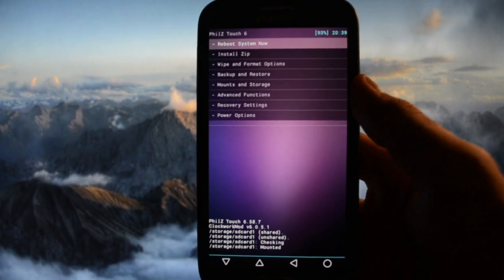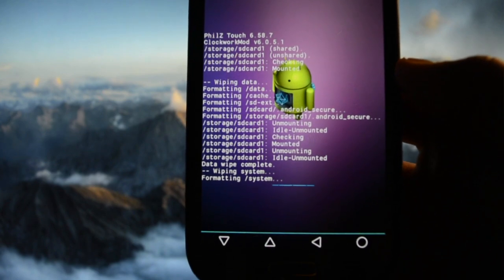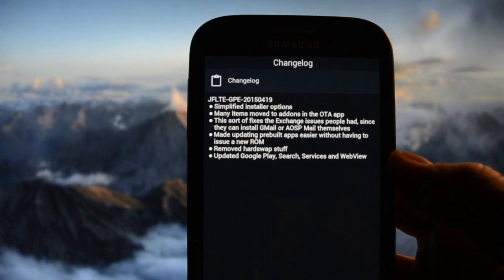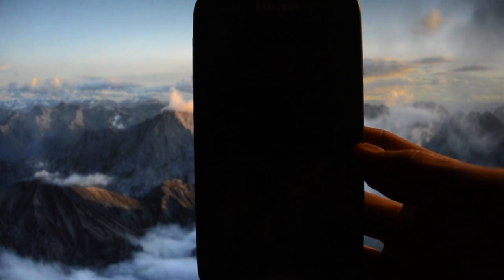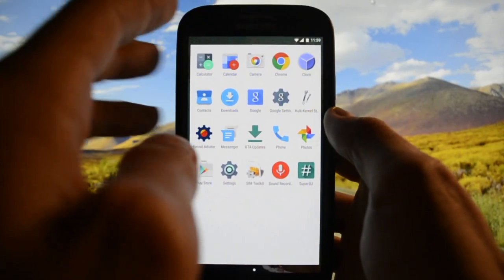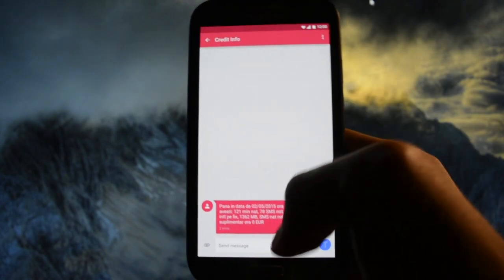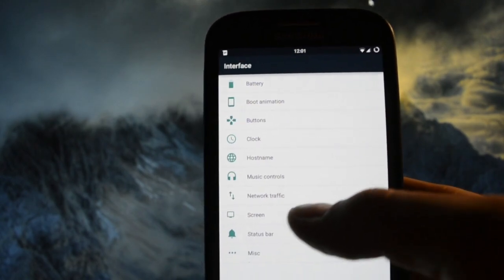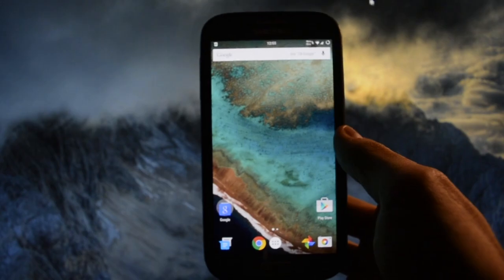GALAXY S4 GOOGLE EDITION ROM UPDATE - ANDROID 5.0.1 - 19th APRIL